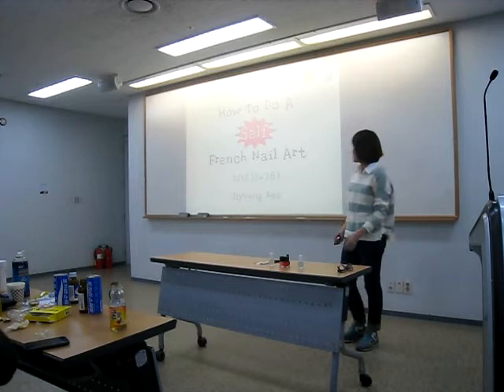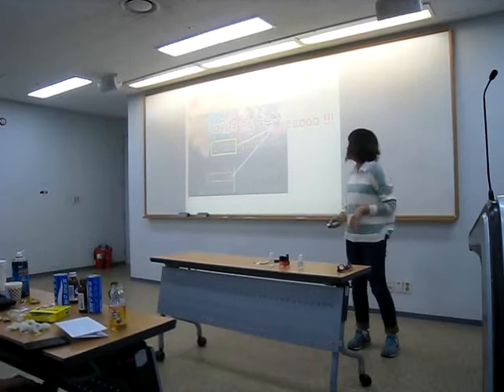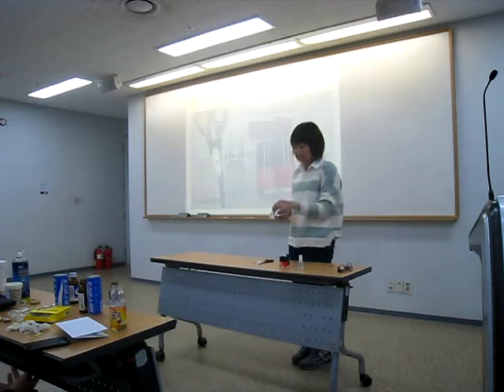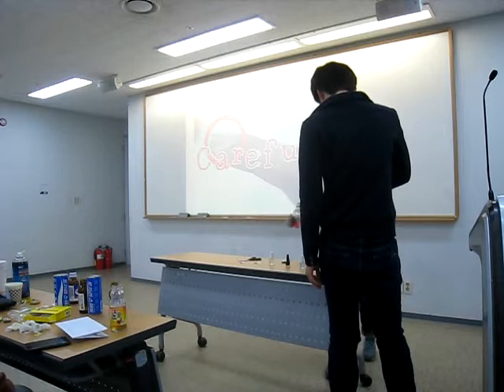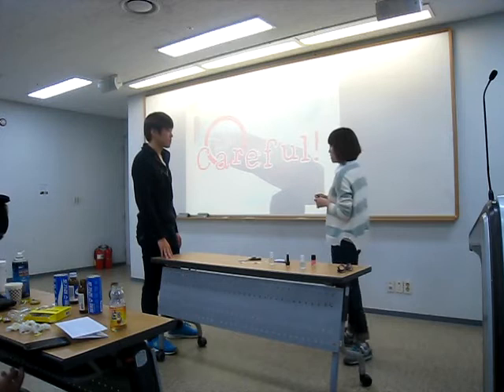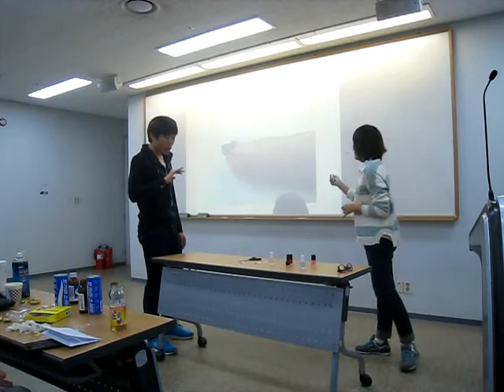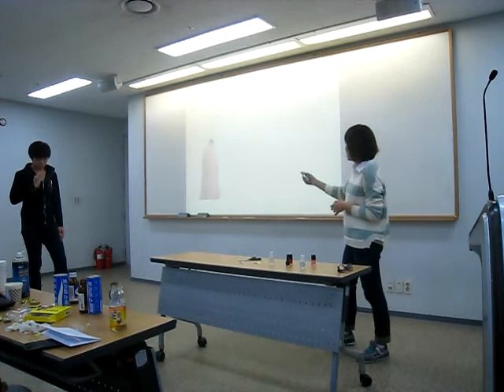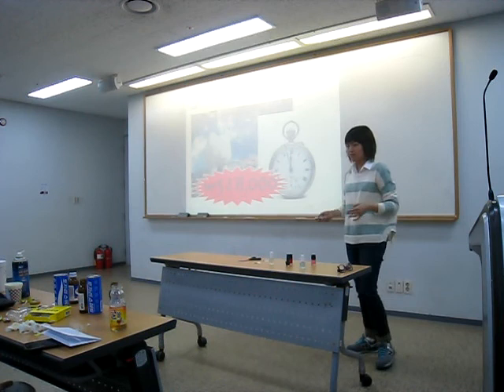H3 - Demonstration - Lee Ji Young